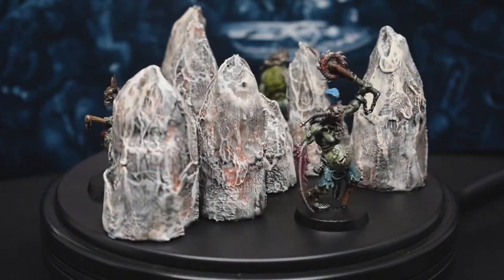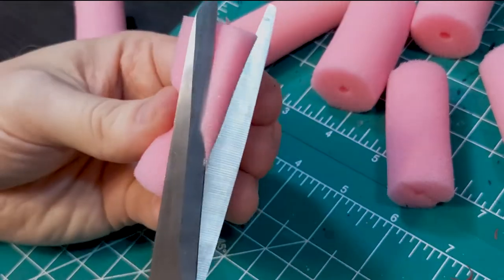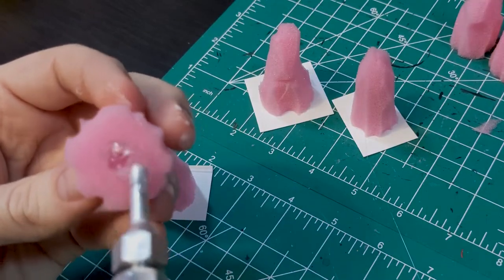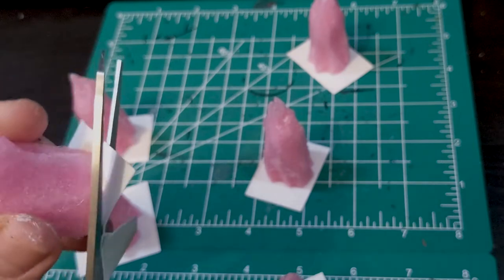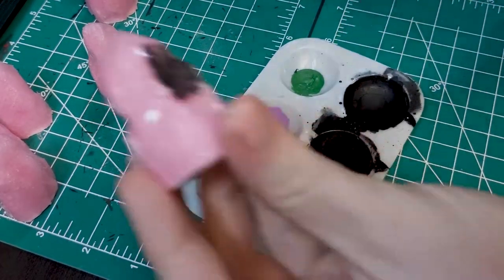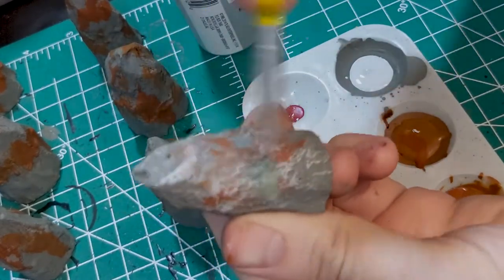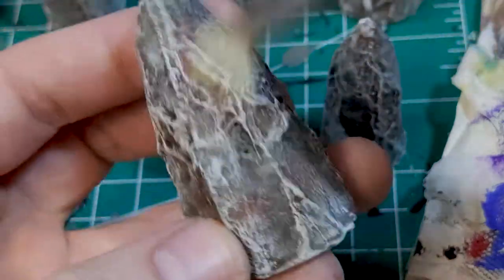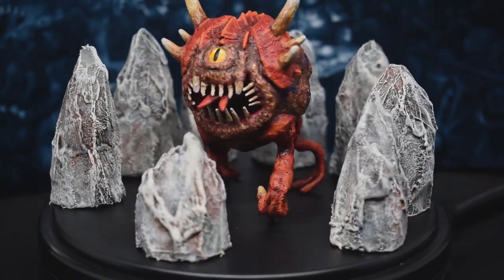Dollar Store Stalagmites for Tabletop Games!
Trying out a new texturing technique to make squishy foam a more viable material for tabletop crafts.